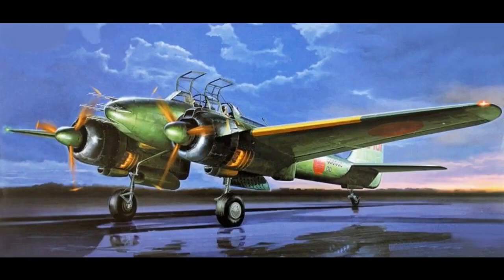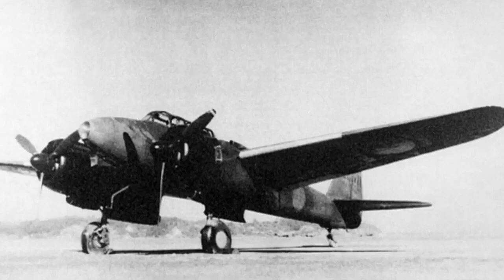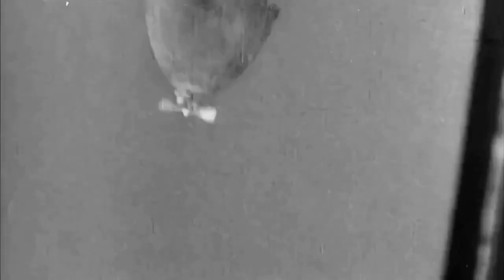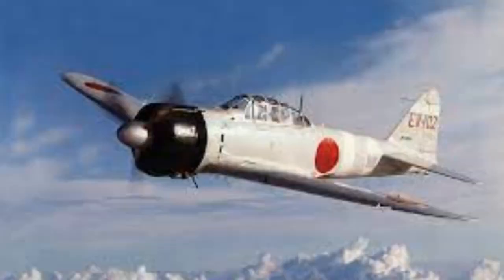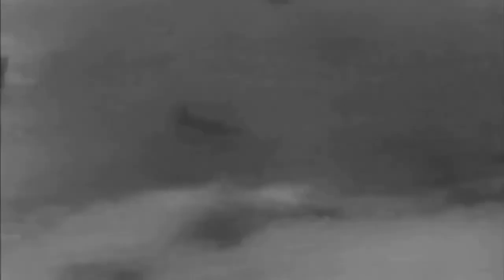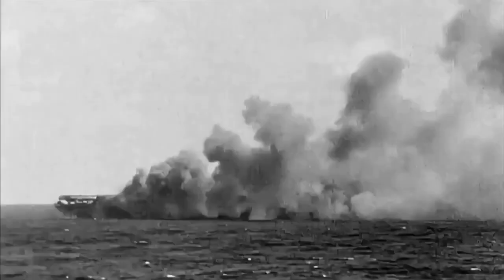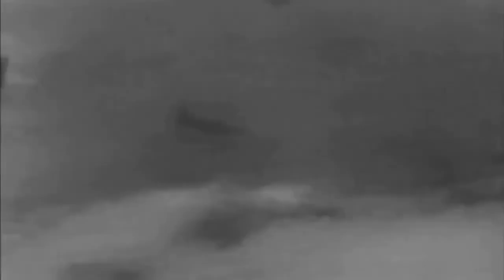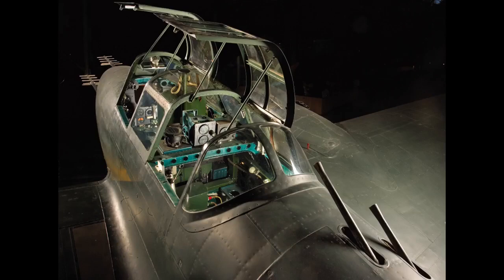The Nakajima J1N Gekkō Twin Engine JIN Fighter Documentary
The Nakajima J1N1 Gekkō (月光, "Moonlight") is a twin-engine aircraft used by the Japanese Imperial Navy during World War II and was used for reconnaissance, night fighter, and kamikaze missions. The first flight took place in May 1941. It was given the Allied reporting name "Irving", since the earlier reconnaissance version the J1N1-C, was mistaken for a fighter.

Nakajima J1N Gekkō 月光 Japanese Navy Twin Engine Fighter Documentary